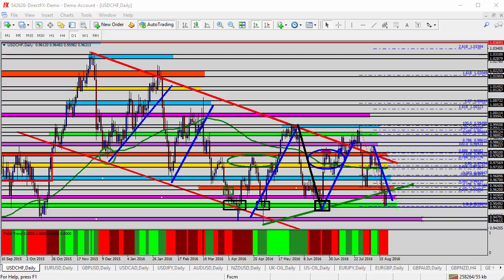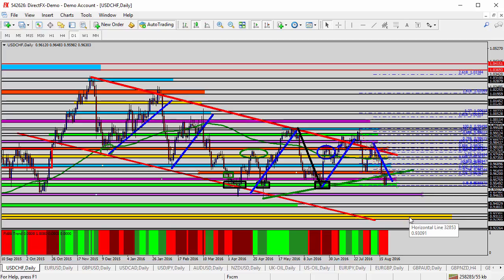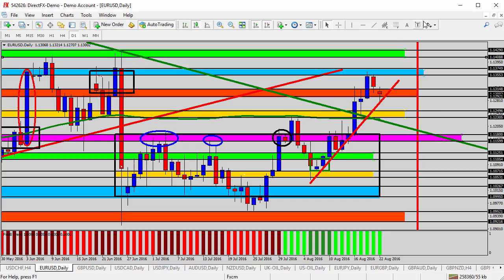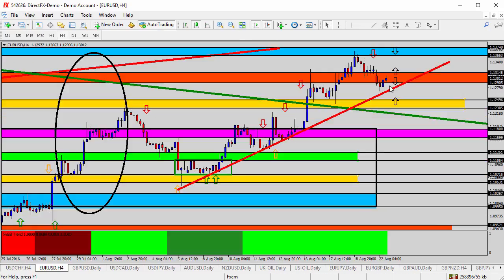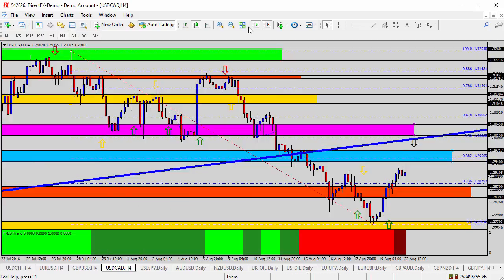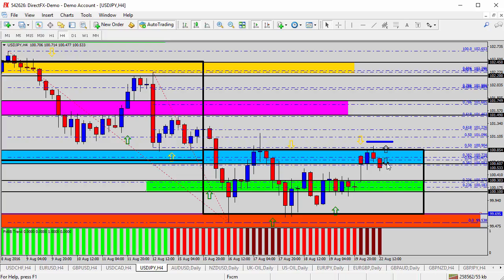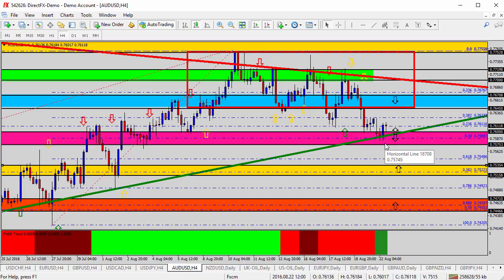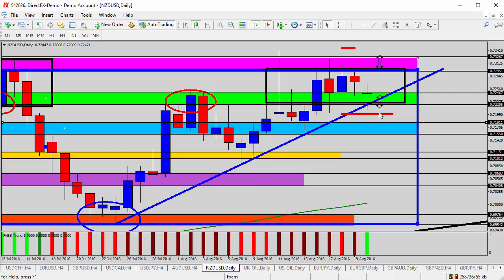Forex Trading - Forex Update: US Pair Weekly Outlook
Taking it on over to the Euro versus the US Dollar [EURUSD]. Just the exact opposite here on the EURUSD. Long-term, we’ve been in a range since January of 2015. We’ve looked at that many times in the live Trade Room. Now pushing higher, last week into resistance highs, into the 1.1300s, and now falling back just like the USDCHF, except the opposite. We see it falling back into support here on the EURUSD.

Let’s go ahead and zoom it in a couple of times here to give us a real good sense of that. There’s the rise. There’s the fall back into the orange zone. Again, incidentally, orange-shaded area. I think the color is coincidental, but it is the orange-shaded area that’s our main focus for the day today. Staying within it and if we get back above this orange zone, which is above 1.1315, we might look for the continuation back towards at least the last resistance high into the 1.1350s.

On the downside, if it breaks underneath, if we see the sellers stay in control, breaking underneath we’ll call it 1.1290, which is the bottom of that orange zone, we’re back into the yellow zone, which is into the 1.1230s to 1.1240s, and that’s right underneath the current market. I think that would be a very interesting move because that would also challenge the green trend line that’s coming down from the top and the 100-period moving average into the low-1.1200s.

So, it’ll be interesting to see if it does that, but clearly we’ve been on the rise. So, I think, if anything, right now you’re likely looking for focused energy into the upside, maybe buying this support zone, targeting the blue zone again, and you know what the risk is. A breakdown of the orange zone.

Let’s go ahead and take it down to the four-hour timeframe. It’s attempted to break down through the 1.1290-level so far this week, but so far unable to. I’m going to put that line right at 1.1290. So far been unable to break underneath there. So, open and close underneath the orange zone, I think we do look for it to fall back down to the yellow zone. Staying above the orange zone or getting back above the orange zone, 1.1315, we look for it to challenge the highs again into the blue-shaded area for the EURUSD.

Moving on over to the GBPUSD. A little bit of a range here as well. Look at the black box down at the bottom. We’re right smack in the middle of that black box. So, really, relatively speaking, it can go in either direction. I think we do have a bearish bias for the currency pair, but last week was very nicely to the upside, so definitely watching for that and the possibility of taking a turn back to the top of our range is still there.

Let’s go ahead and take it in to the four-hour timeframe. Again, we’re right smack in the middle. Look at that black box. We just looked at it on the daily. The yellow-shaded area is kind of a hinge point in the middle of that wider range. We could see back here, where the circles are, the blue circles and the green circle. Many times above it. Finds support to go higher. Many times underneath it. Finds resistance to go lower, and we’re toying around with it right now. It’s been above it. It’s been below it. And it’s just really not really making any significant headway in either direction yet this week.

So, what we want to watch for likely is a couple of things. Above the blue-shaded area, if it breaks the last high, we’ll probably look for it to go back up again. Below the purple zone, we would look for it to go back down and challenge the lows, but right now we just see it kind of waffling around in here between the blue-shaded area as resistance, the purple-shaded area as support, and again, that yellow-shaded area as somewhat like a hinge point if you will. Above it goes higher. Below it goes lower.